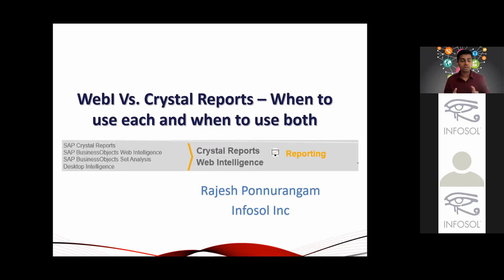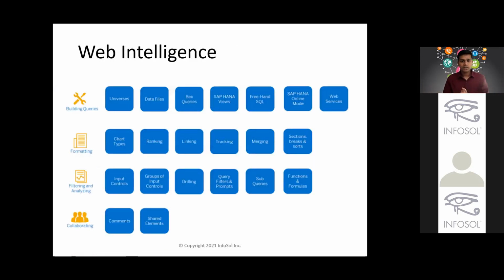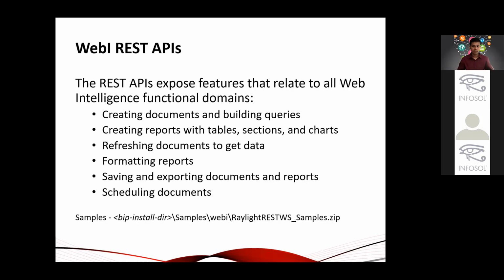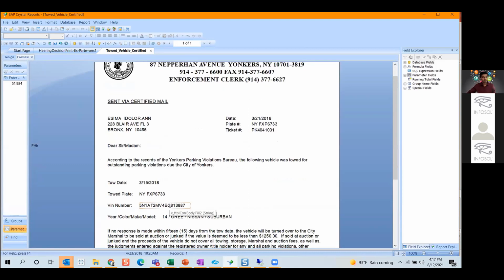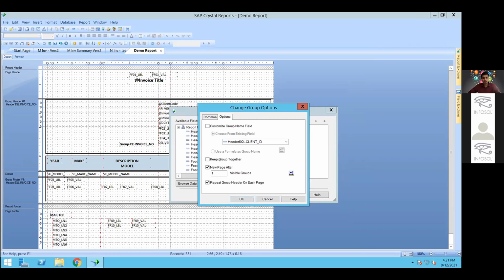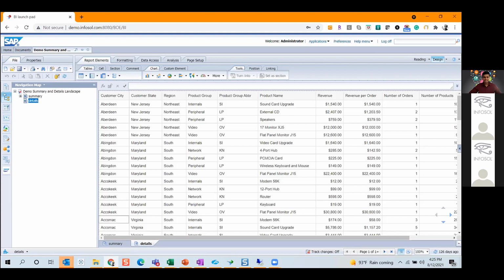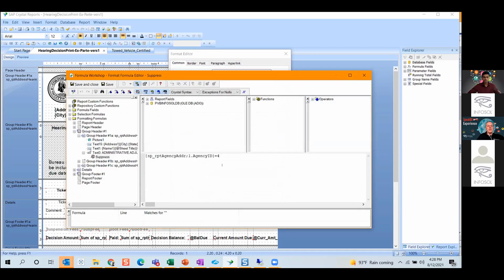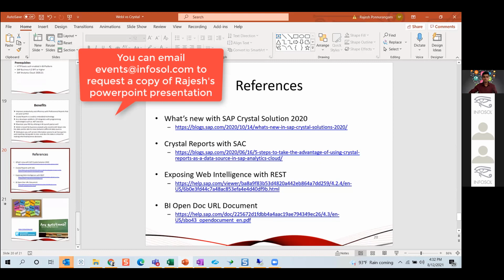The New InfoBurst Workflows – Integrating Business Objects and Tableau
Join this BusinessObjects Webinar to find out some of the interesting ways to deliver Crystal Reports and Web Intelligence reports to support your business needs. A case study on how both Crystal Reports and Web Intelligence is utilized by a city government to automate parking violations and code enforcement letters will be presented. This session will also cover tips and tricks for designing pixel perfect Crystal and Web Intelligence reports.